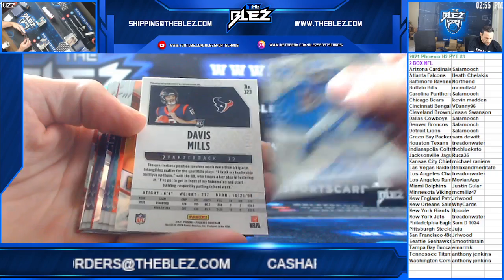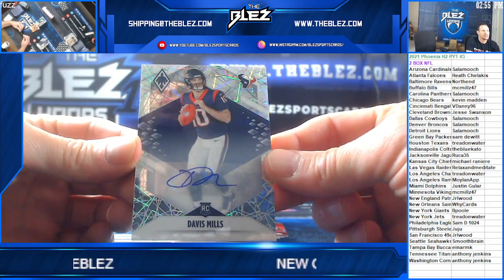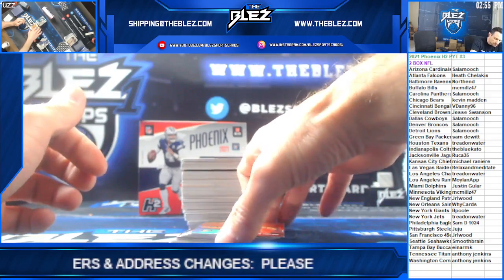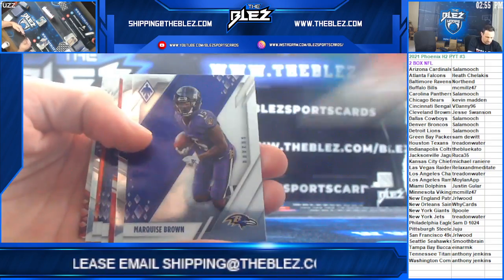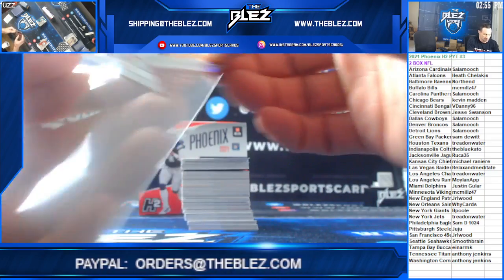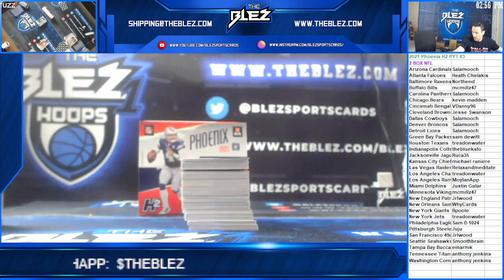2021 Phoenix NFL H2 2 Box PYT #3